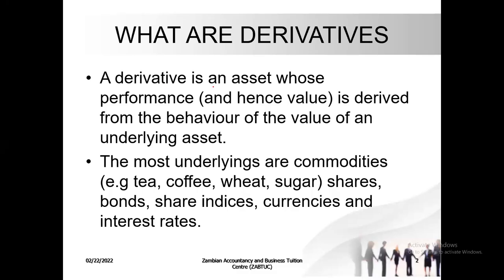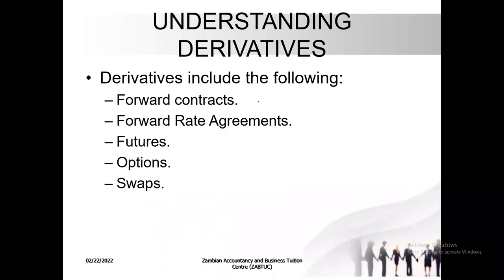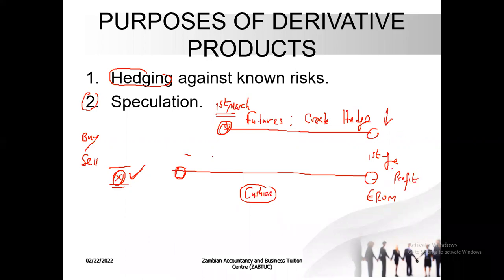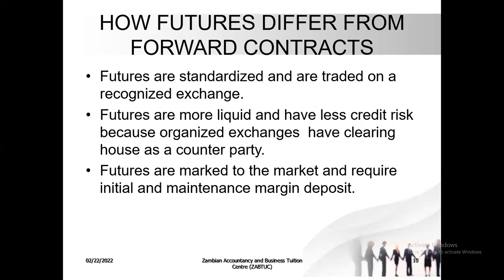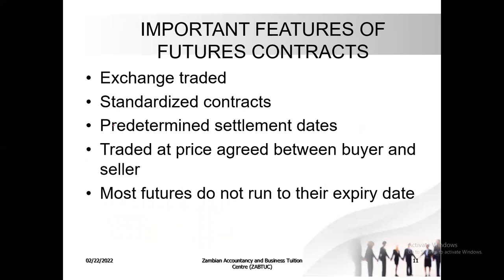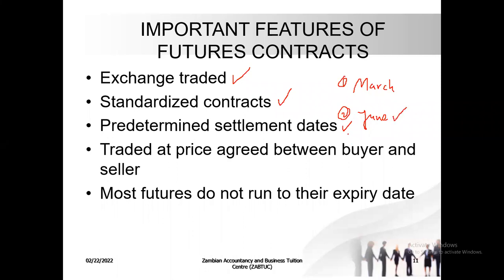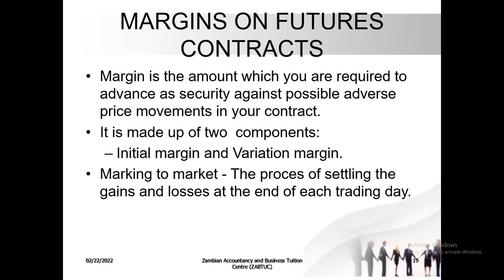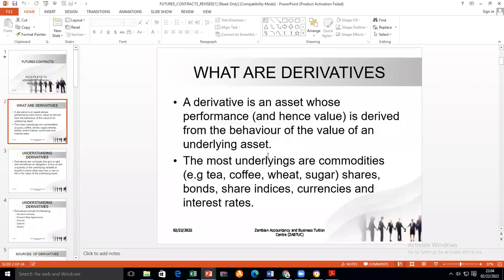Financial Risk futures (1)